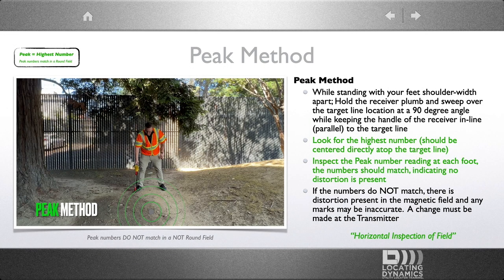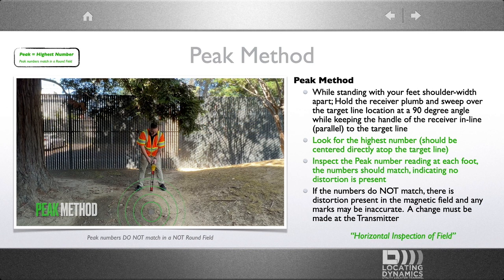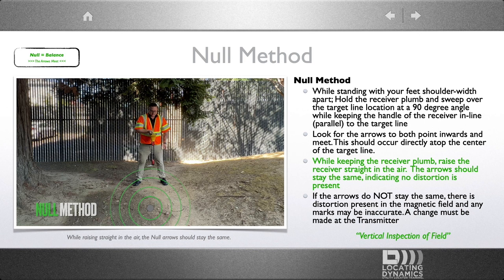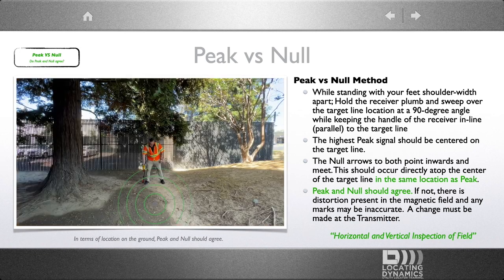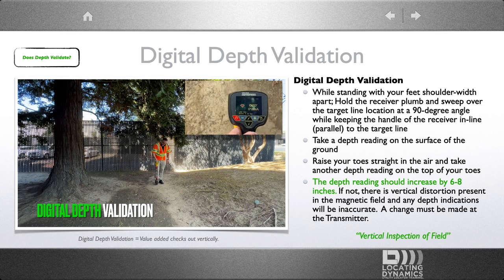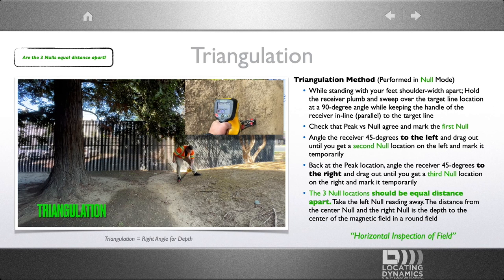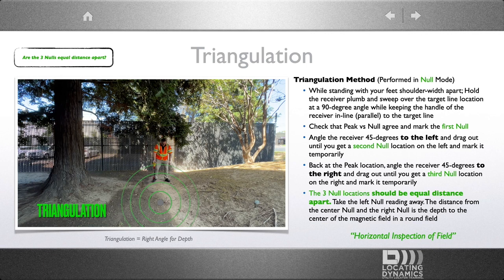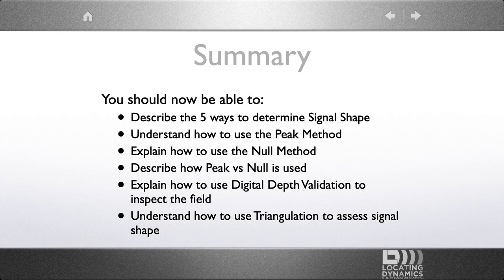Locating Dynamics Electro-Magnetic (EM) Utility Locator Training: Assessing Signal Shape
Electro-magnetic (EM) utility locator training module 5.